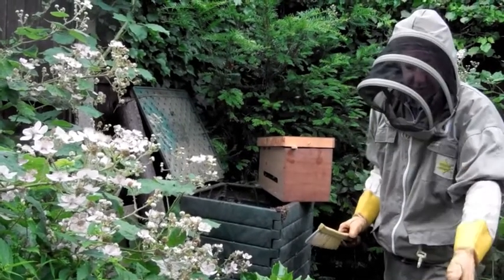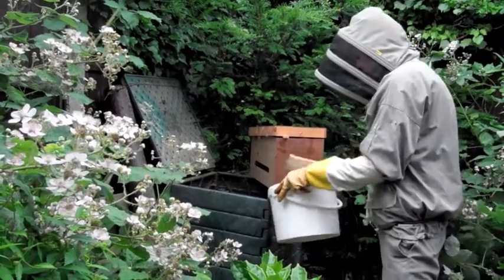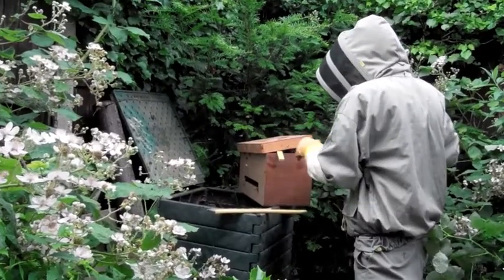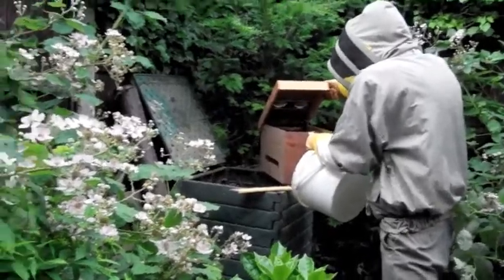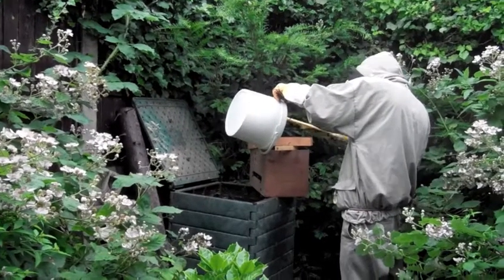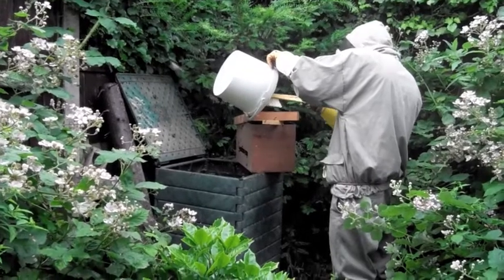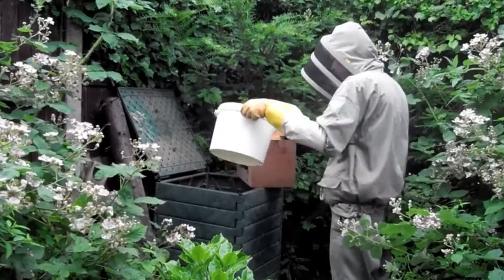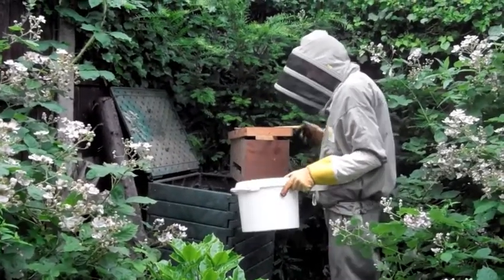Bee Move 2012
Moving a swarm of bees from my garden in Harringay to a new home in Finsbury Park